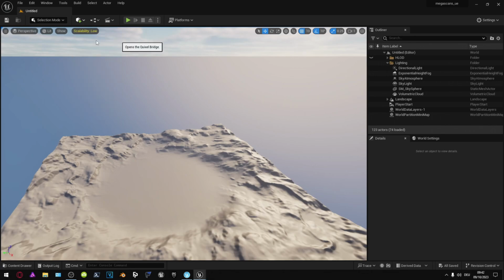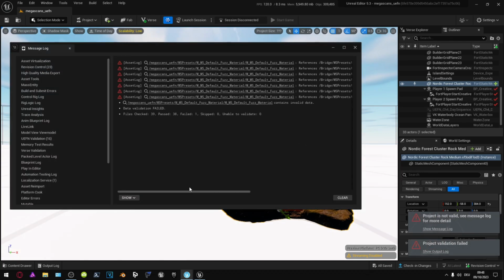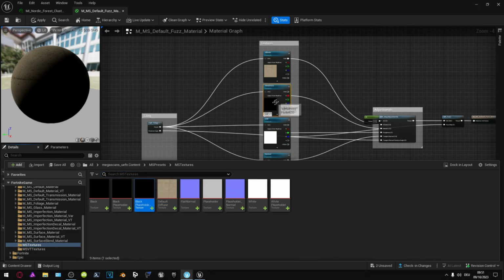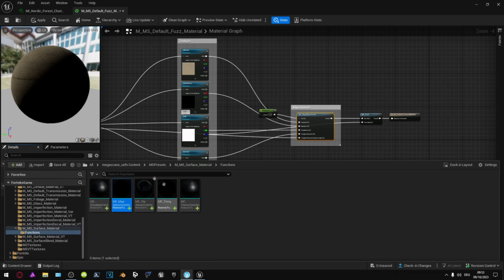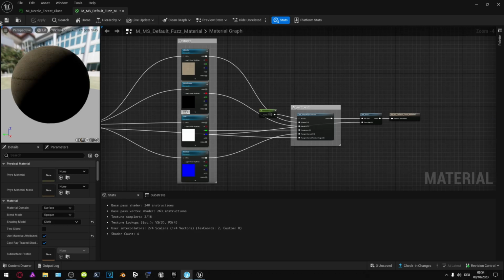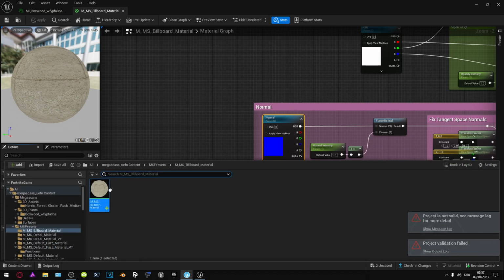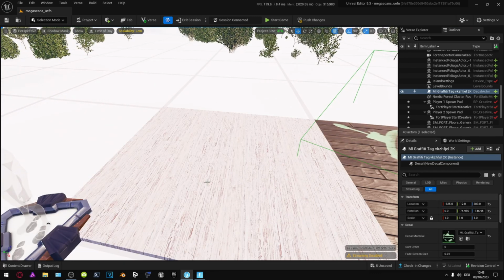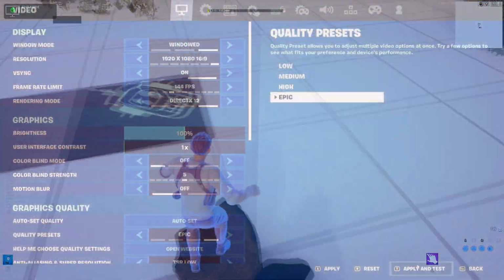How to Import Megascans into UEFN uefn megascans fortnite tutorial youtube howto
My Maps:

ZONEWARS:

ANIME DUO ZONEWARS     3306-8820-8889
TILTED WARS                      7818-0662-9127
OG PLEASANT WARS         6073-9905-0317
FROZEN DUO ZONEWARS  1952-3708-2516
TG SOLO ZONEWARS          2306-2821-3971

BOXFIGHT:
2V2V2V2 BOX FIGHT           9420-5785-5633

FFA Arena:
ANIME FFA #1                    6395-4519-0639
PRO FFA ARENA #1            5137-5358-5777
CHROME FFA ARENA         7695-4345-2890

1v1 Maps:
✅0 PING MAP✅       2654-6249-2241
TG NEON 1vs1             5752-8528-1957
CHAPTER 4 1V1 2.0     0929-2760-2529
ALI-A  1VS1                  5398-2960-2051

RACING Maps:
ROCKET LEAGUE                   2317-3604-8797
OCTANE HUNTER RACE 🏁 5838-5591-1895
 DIRT BIKE RACE 2.0 🏁     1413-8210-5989

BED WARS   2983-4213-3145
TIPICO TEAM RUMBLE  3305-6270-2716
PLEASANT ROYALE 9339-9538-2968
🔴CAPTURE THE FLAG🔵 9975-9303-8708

TNX FOR SUPPORT 🔥🔝🎁❤️

              TNX FOR SUPPORT 🔥🔝🎁❤️